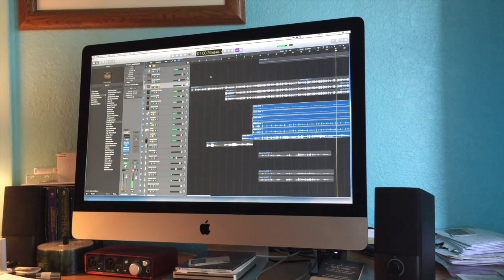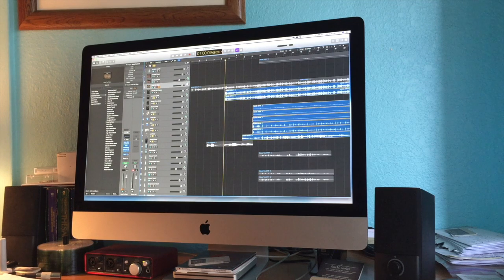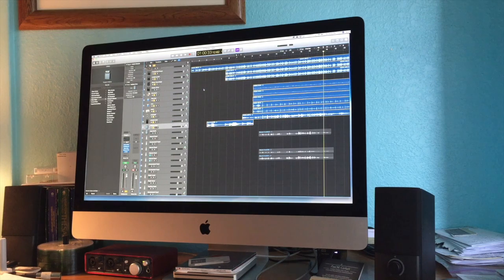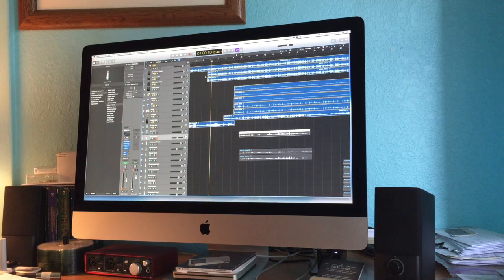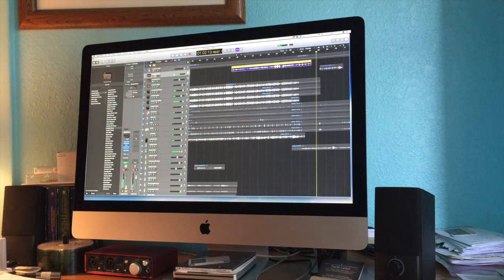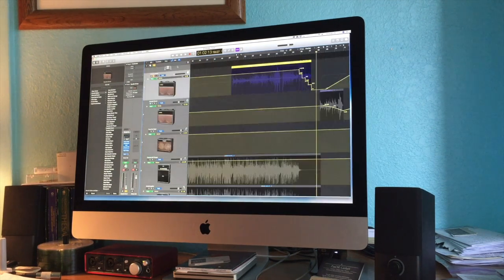Creative Underground - Ep 2x12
This week: Go behind the scenes of Third World Sun's upcoming digital single, "Find Me" with Paul.